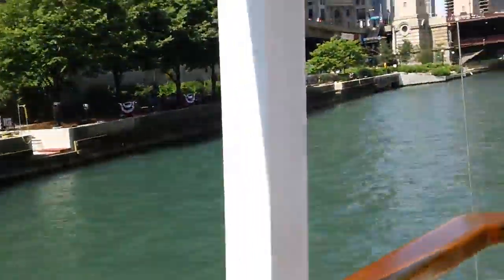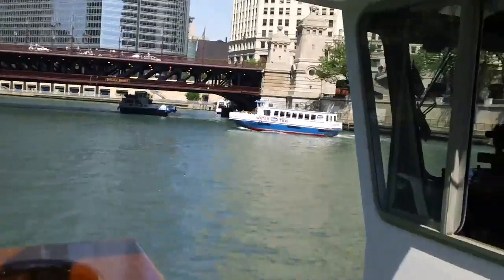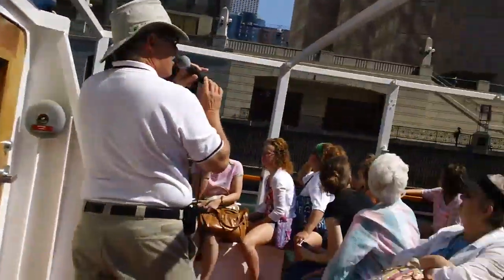MAH00018 2012-06-25 Chicago